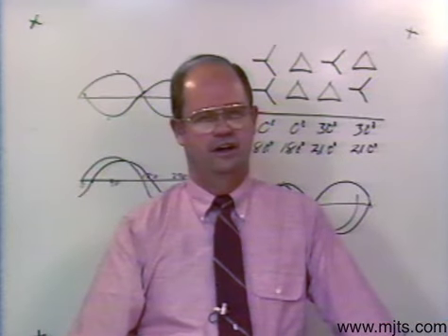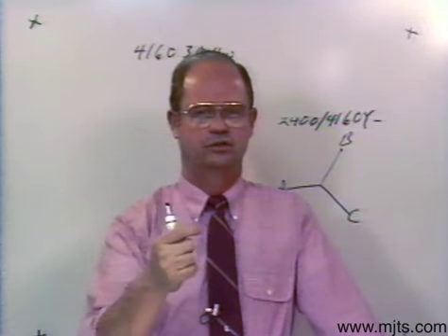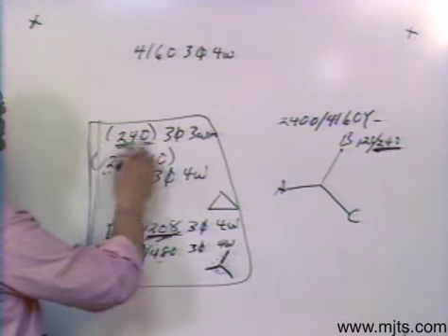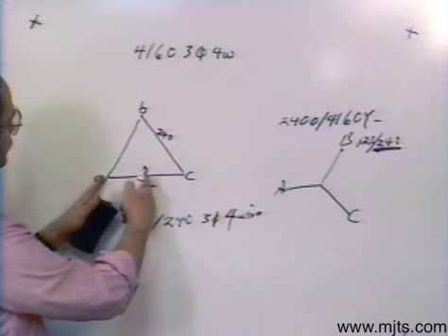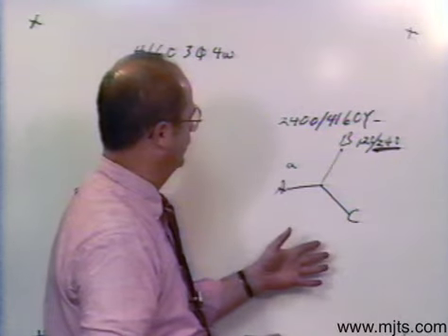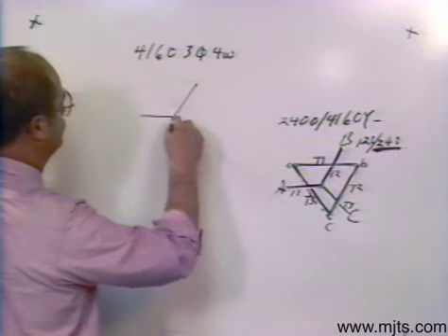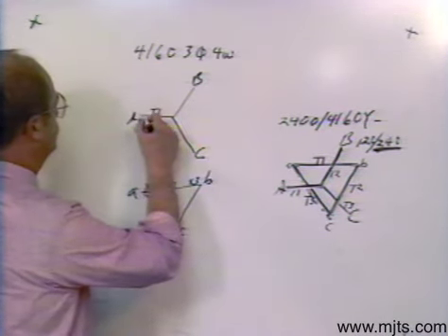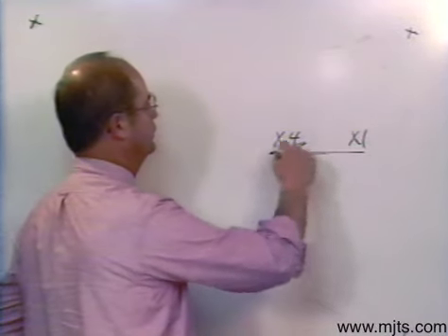Vector Diagraming Transformer Connections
Dennis Merchant video on vector diagrams for transformer connections.  This video goes with 3rd year transformer connections units of instruction in the Merchant Job Training & Safety Program.